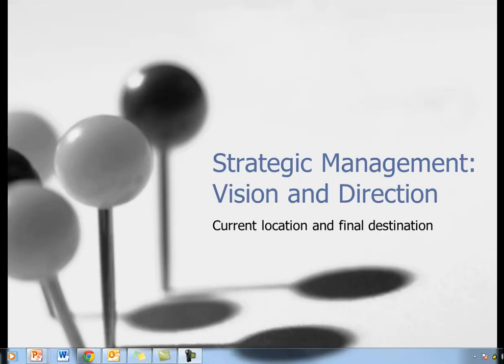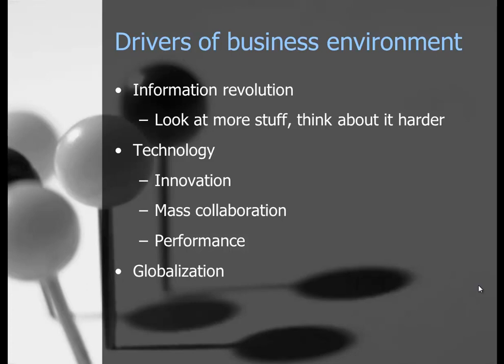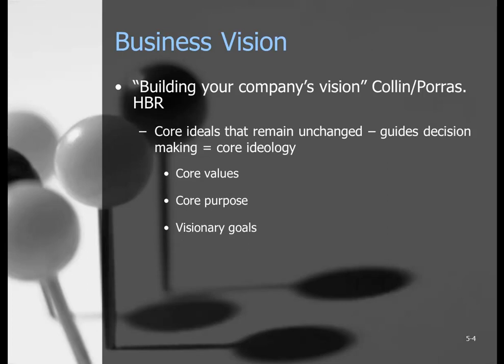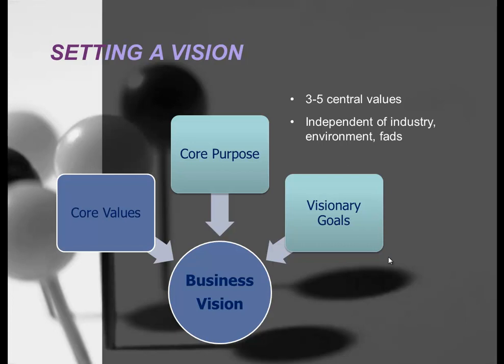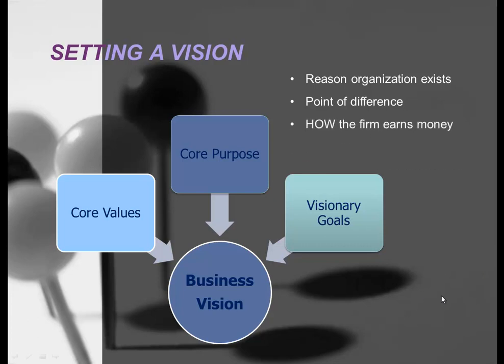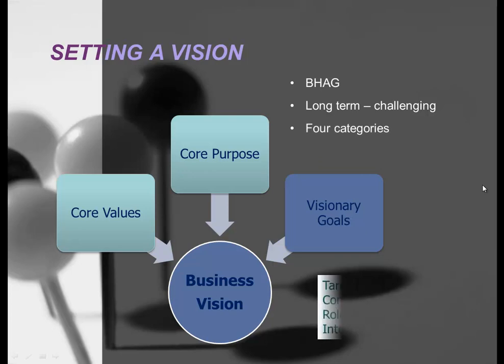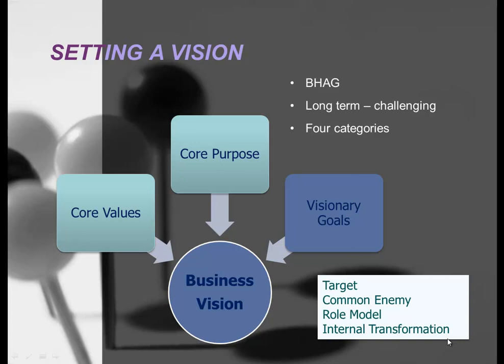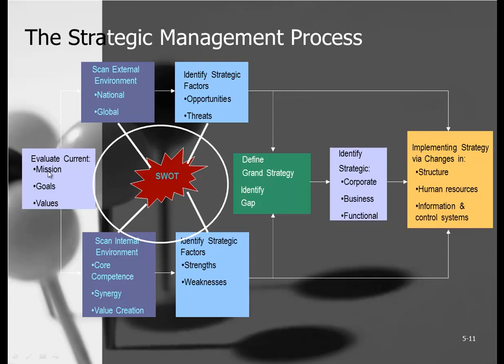4 Functions of Management: Planning with Vision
Before taking the journey and setting your strategies has your business discovered it's vision? This video explains the core components in an organization's vision.